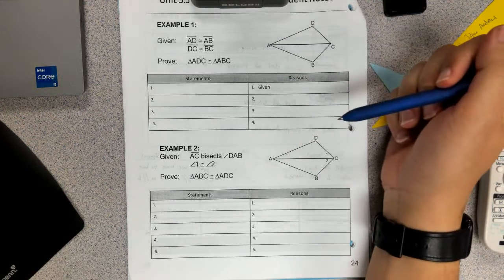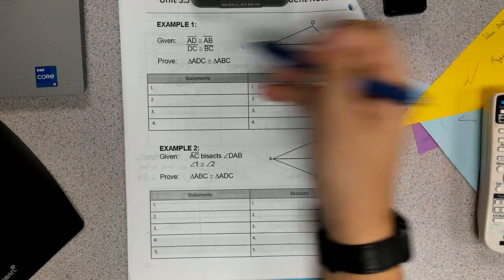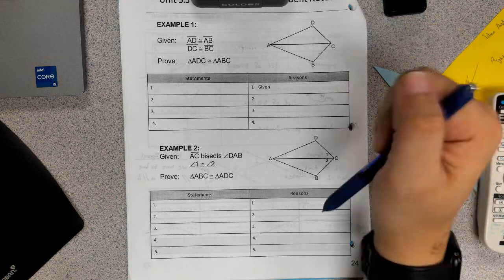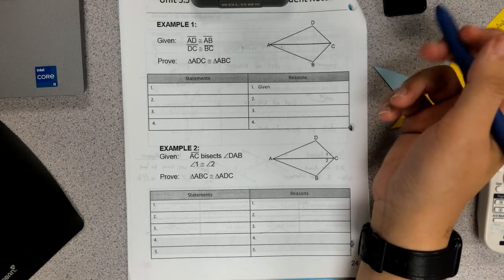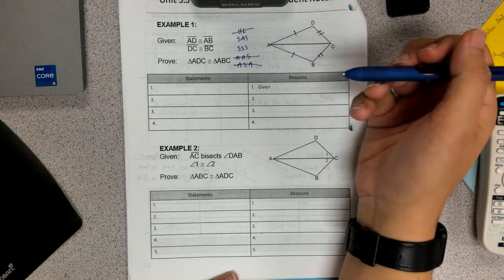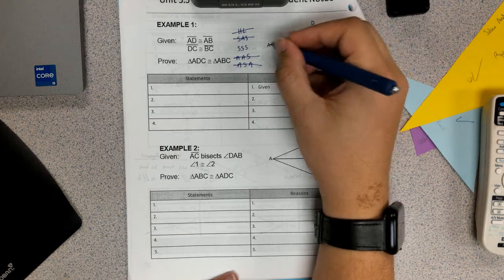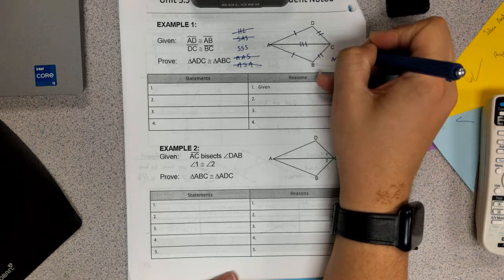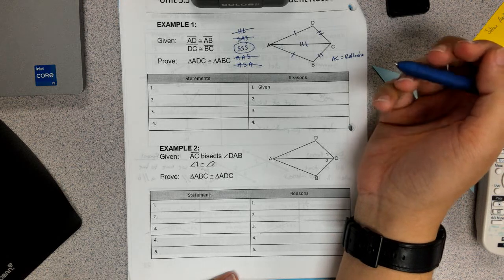Unit 5.5 All Proofs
This video discusses some of the main reasons used to determine congruent sides and angles for the triangle congruency proofs. This can be found on page 23-25 of the Advanced Geometry and Geometry Packet.